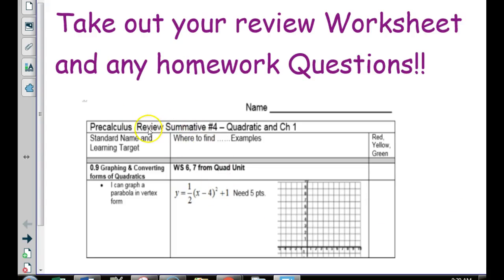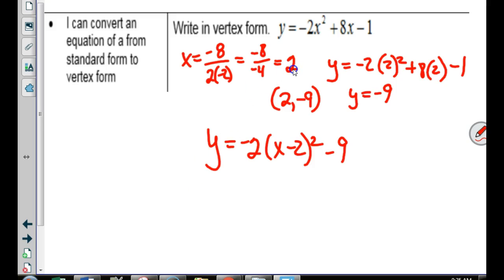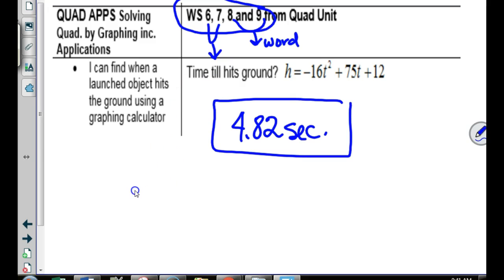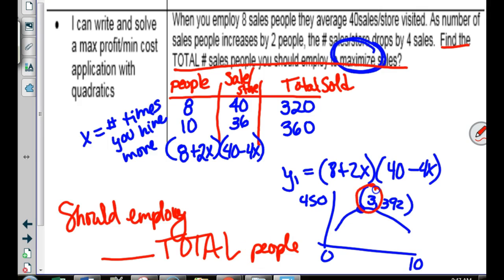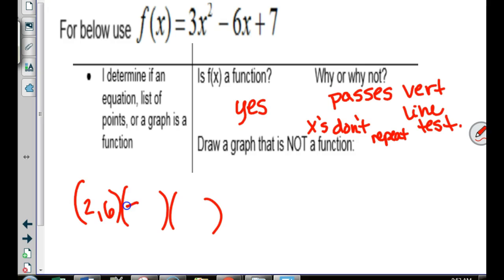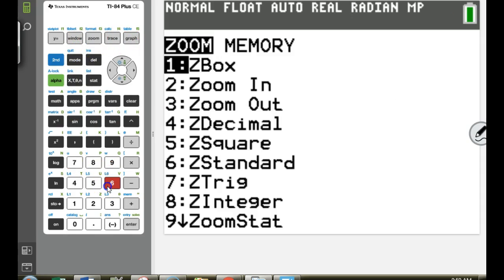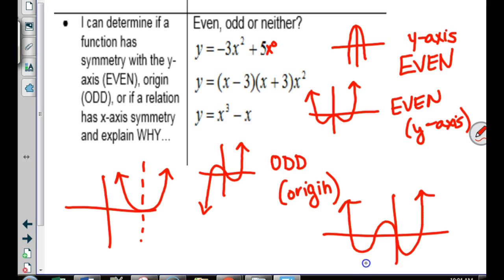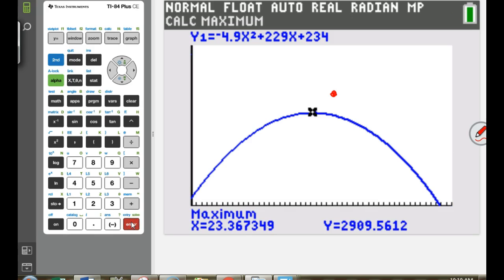Precalc Review for Summative 4 9.13.18